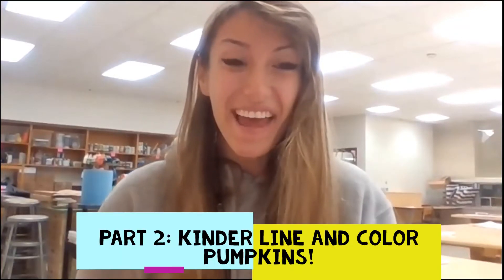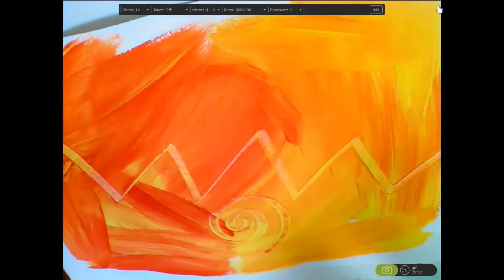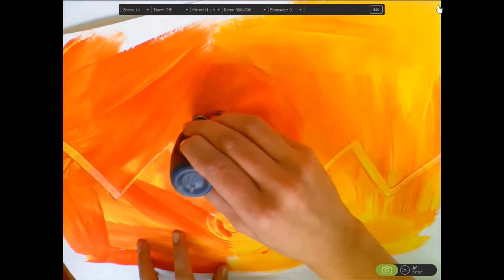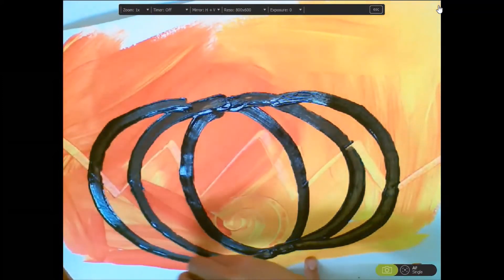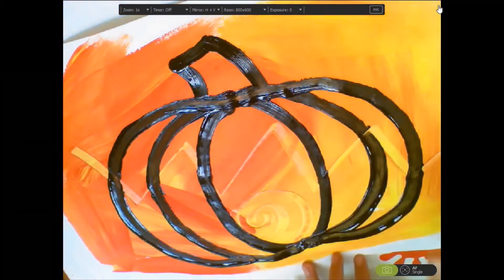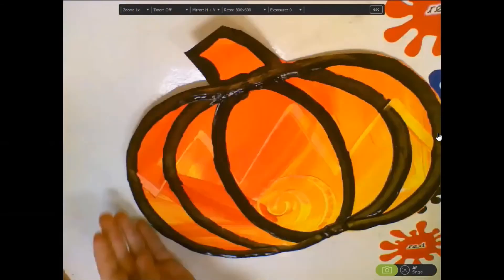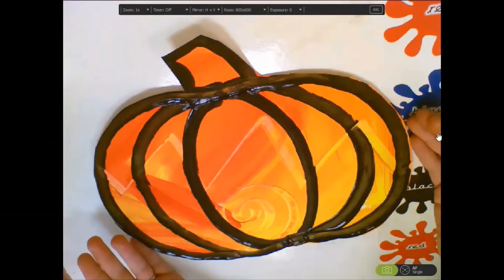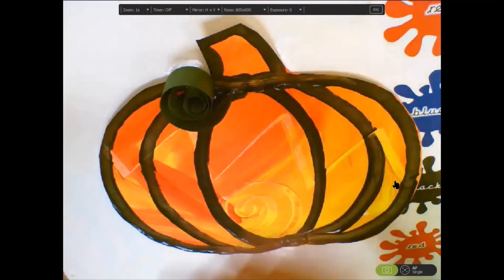Part 2: Kinder Line and Color Pumpkins!